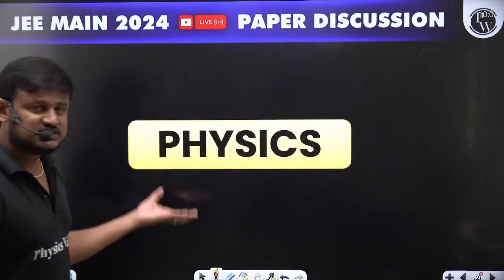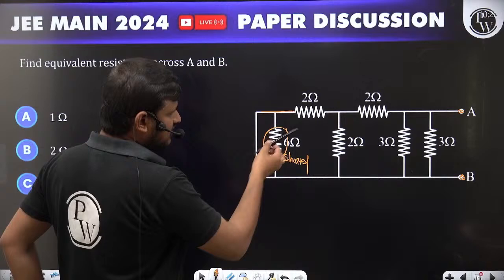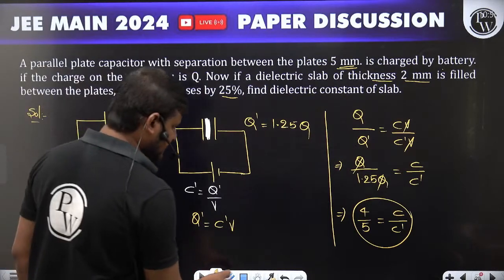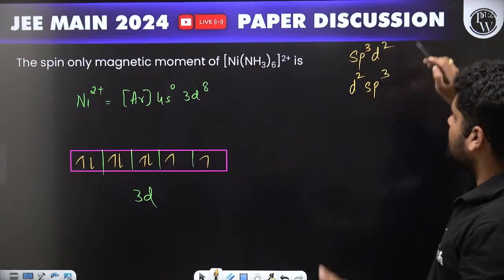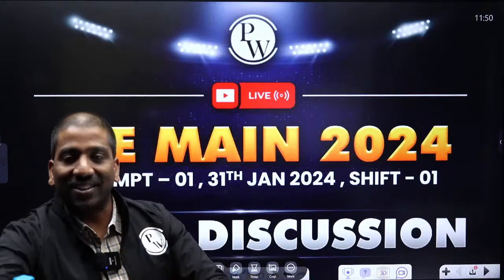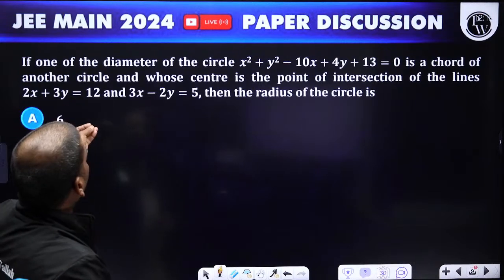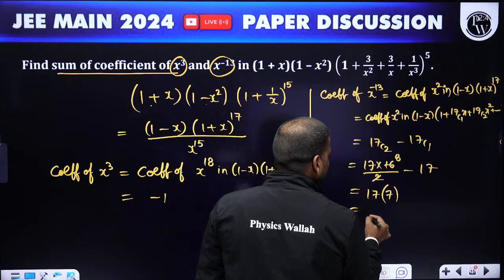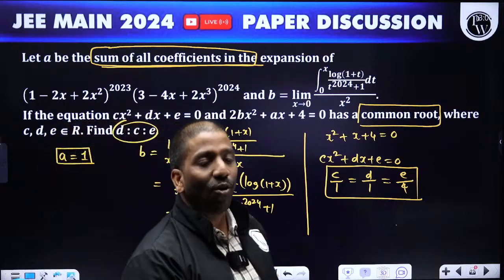JEE Main 2024 Paper Discussion, | 31st January - Shift - 1 ⚡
🎯 If You Are Preparing For JEE 2024 Then You Can:-

Greetings JEE aspirants! In this comprehensive video, we're delving deep into the dynamics of the JEE Main 2024 paper from 31st January - Shift 1. Whether you've just finished the exam or eager to gain valuable insights, this session is your go-to resource for understanding the challenges, patterns, and key topics covered in this specific slot.